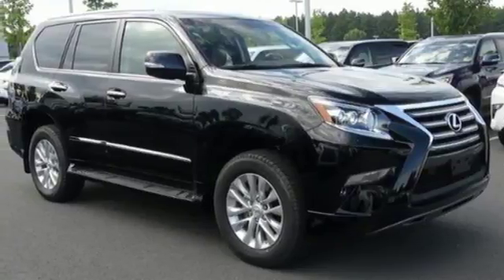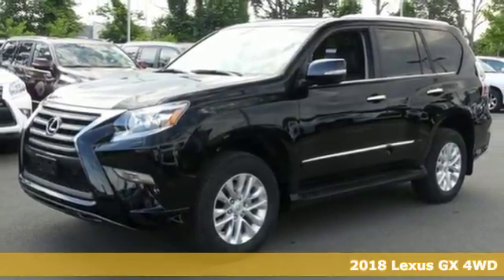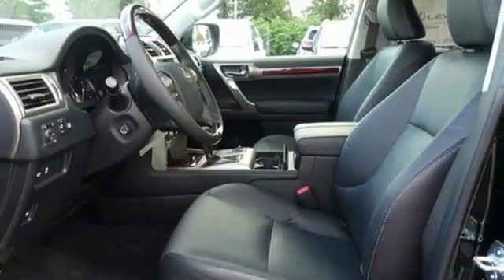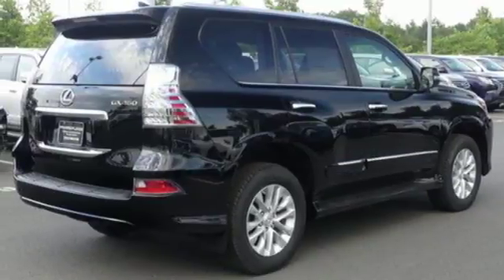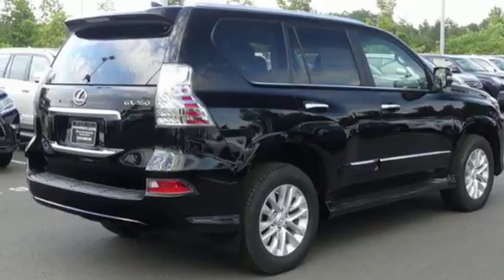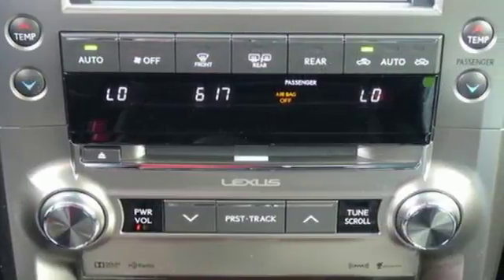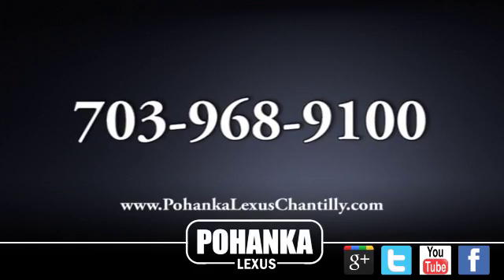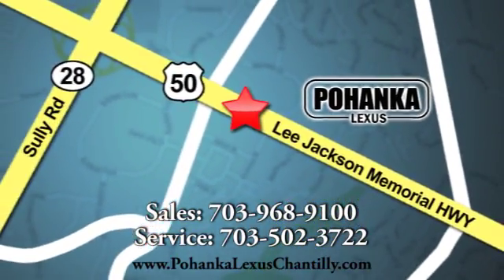New 2018 Lexus GX Chantilly Dale City VA DC, MD GXJ5198931 - SOLD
Year: 2018
Make: Lexus
Model: GX
Trim: GX 460 4WD
Engine: L Cyl.
Color: 202
Stock #: GXJ5198931
VIN: JTJBM7FX9J5198931
Packages P Z1 Cargo Net/Cargo Mat/Wheel Locks & Key Gloves Accessories F BD Blind Spot Monitor with Rear Cross-Traffic Alert power retracting/auto-dimming outer mirrors (BLIND SPOT MONITOR CREDIT OF $800) F HW Headlamp washers F PM Premium Package: Mahogany Wood Trim, Rain-Sensing Wipers, Windshield De-icer, LED Foglamps, 18 Split-Six Spoke Wheels, Intuitive Parking Assist, Heated/ Ventilated Front Seats, Heated Outboard 2nd Row Seats, 3-Zone Automatic Climate Control, Navigation Package (PKG MSRP VALUE OF $4,445. DISCOUNT OF $1,400) F WU Mahogany Wood & Leather-Trimmed Steering Wheel and Shift Knob

Address:
13909 Lee Jackson Memorial Hwy